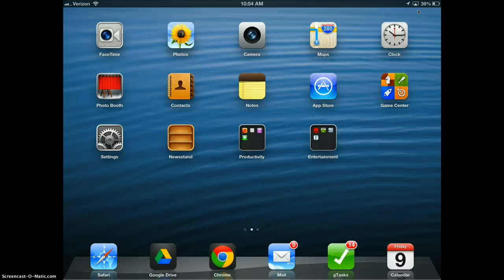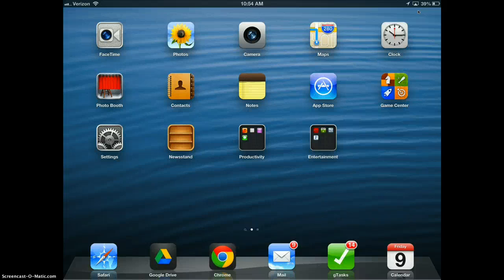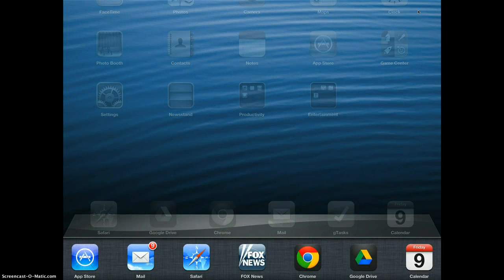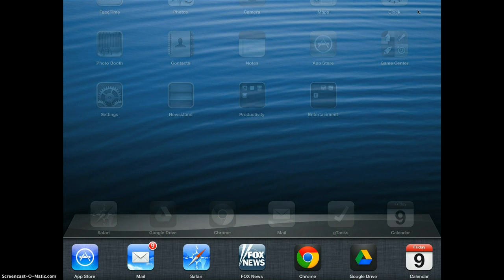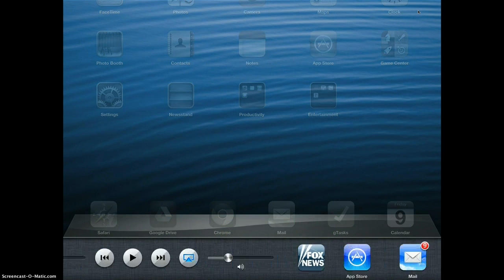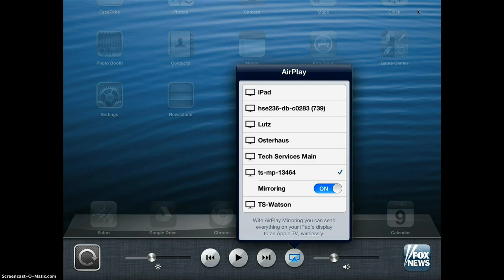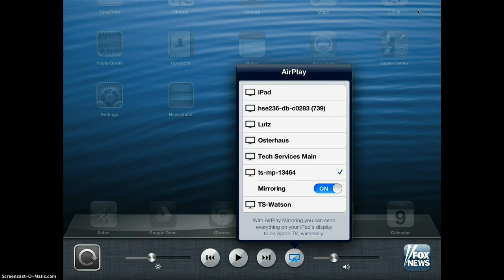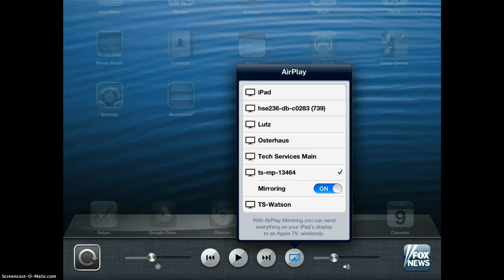Display your iPad to Computer using Airserver